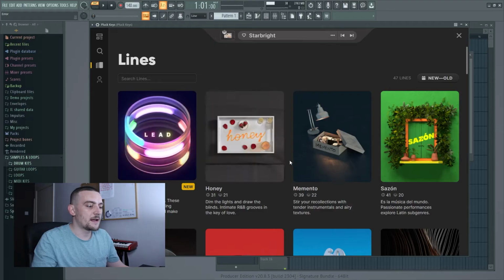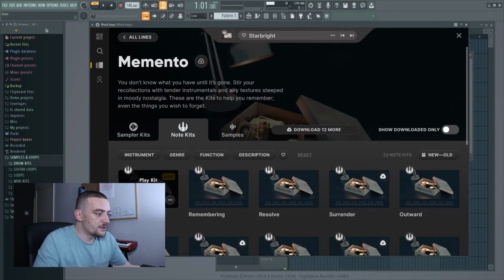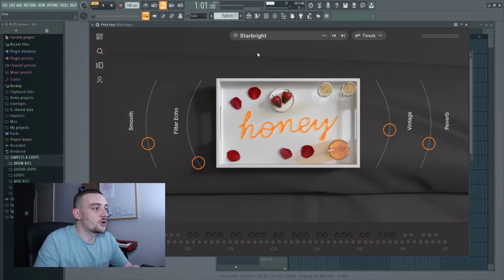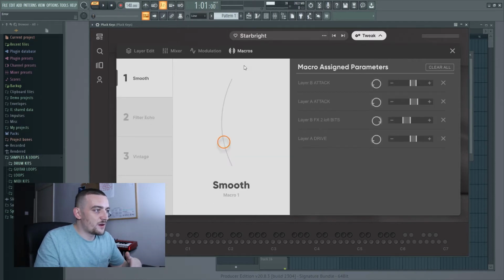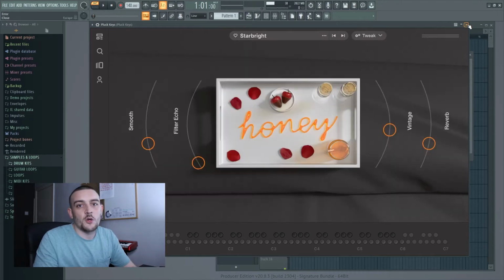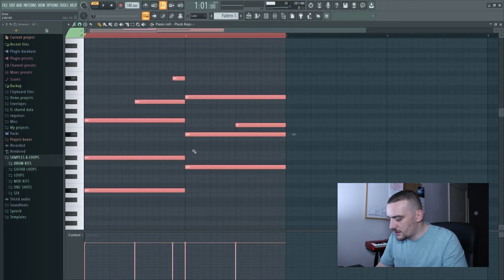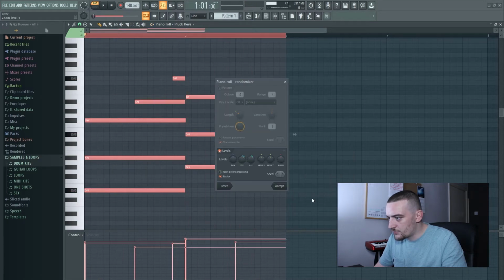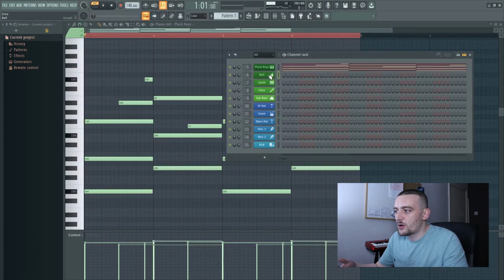MAKING A BEAT USING ONLY ONE VST! - ARCADE 2.0 UPDATE IS A GAME CHANGER!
Yo whats happening people? In this video I will show you how i went about making a beat using only one vst!

Tags (Ignore)